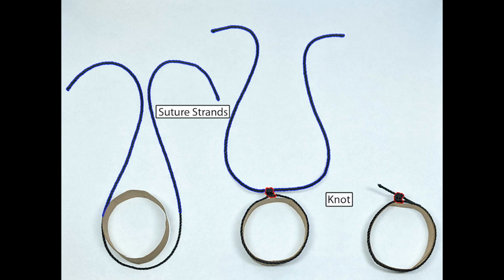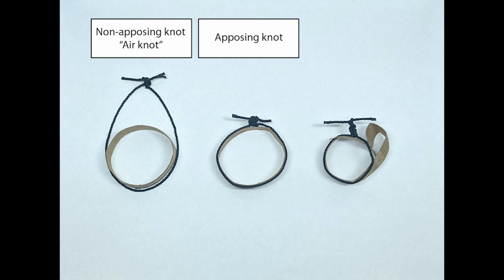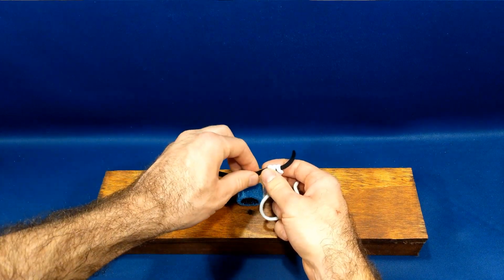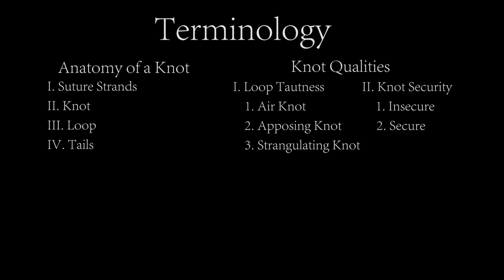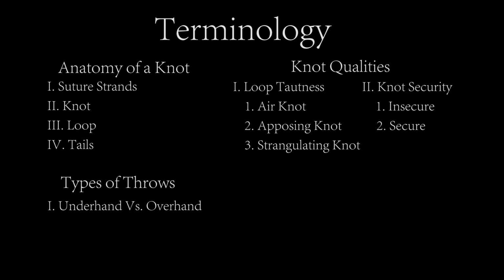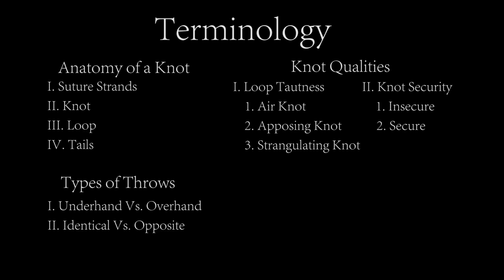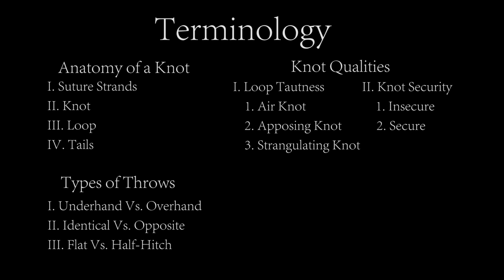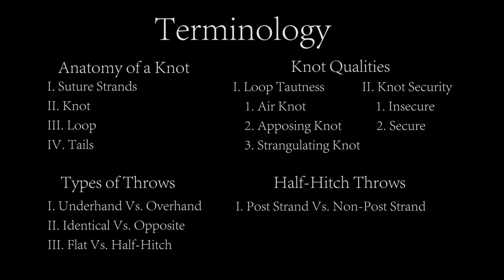0.02 Surgical Knot Tying Terminology